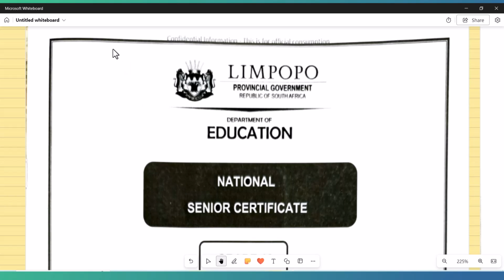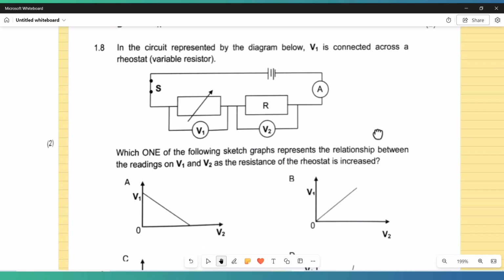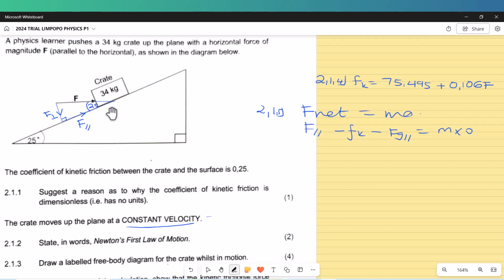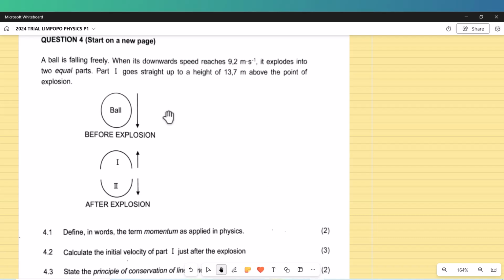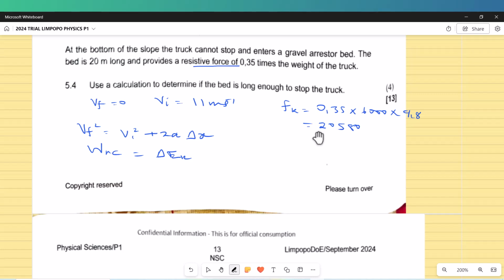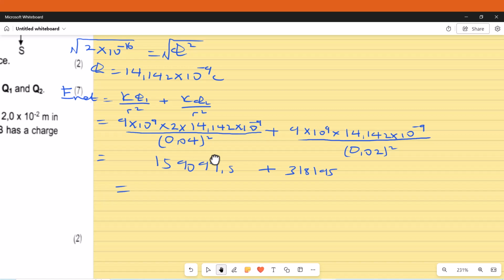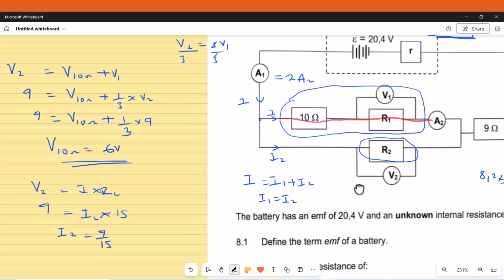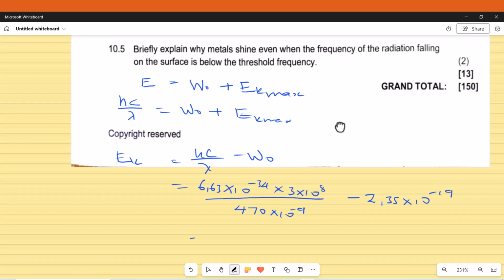2024 MEMO TRIAL EXAMINATION LIMPOPO PHYSICS P1 BY P KAMALA 0785222041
HOW TO PREPARE FOR NOVEMBER 2024 PHYSICS NATIONAL EXAMINATION THROUGH WORKING OUT LIMPOPO TRIAL PHYSICS EXAMINATION BY P KAMALA